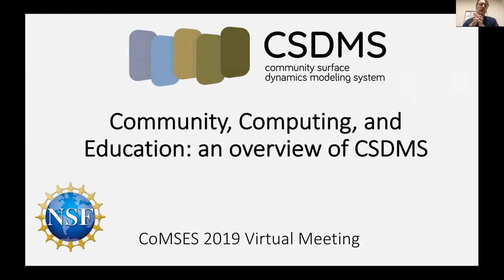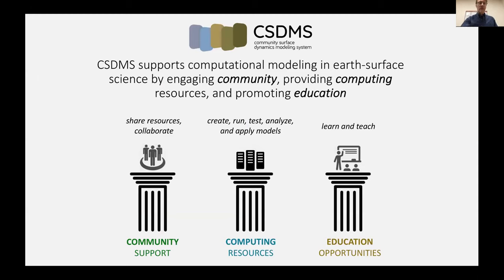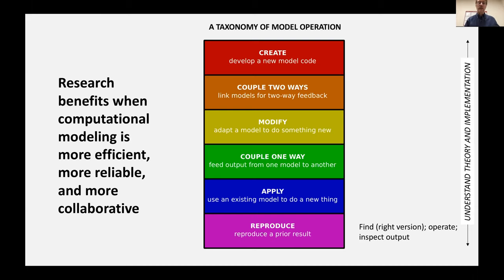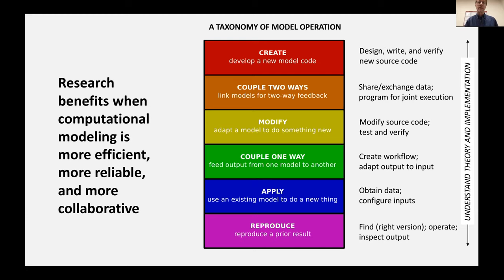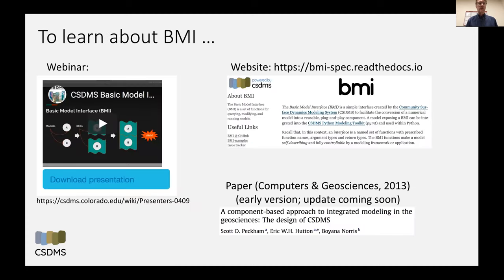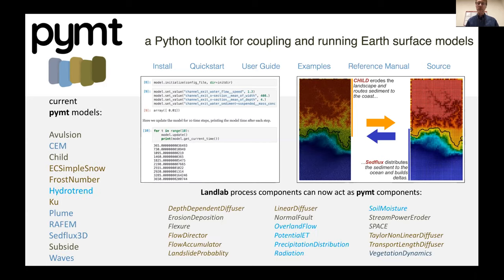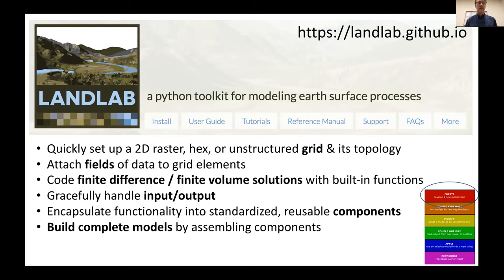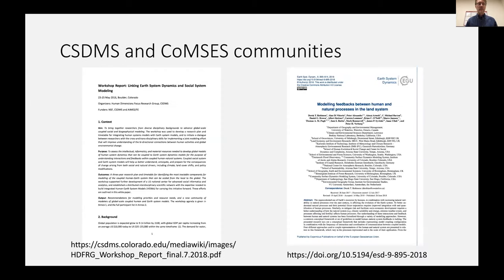Community, Computing, and Education: an overview of CSDMS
A presentation for the CoMSES 2019 Virtual Meeting by Greg Tucker.